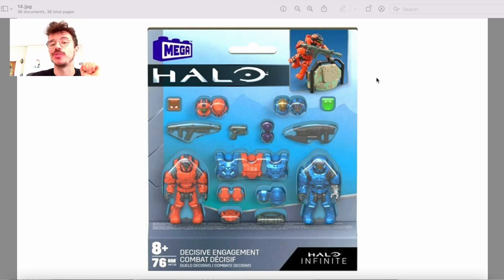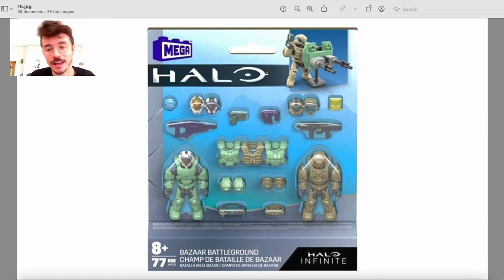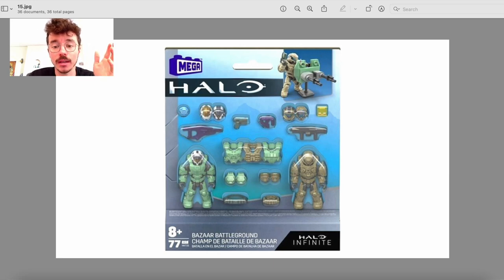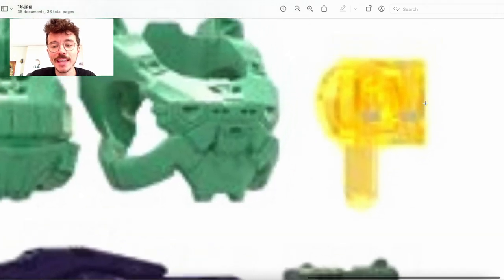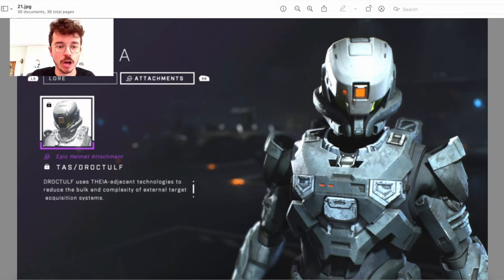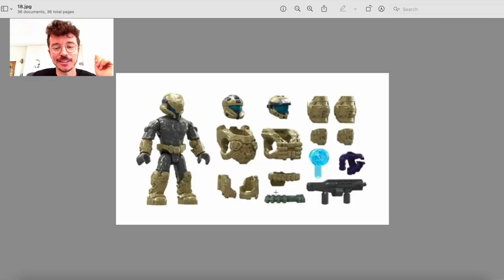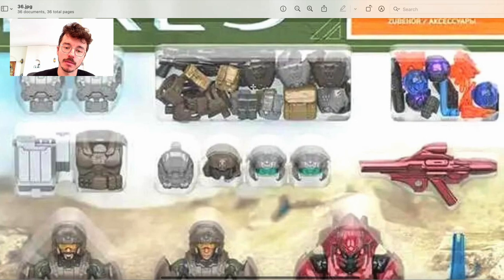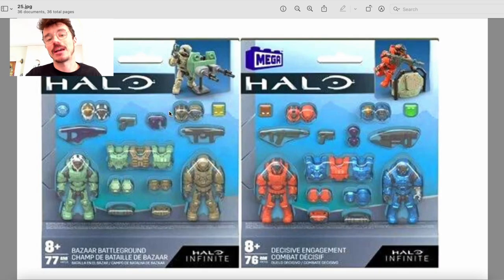Bazaar Battlegrounds REVEALED! Mega Construx 2023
Bazaar Battlegrounds, a brand new armory pack from Mega has been REVEALED! Featuring Spartan Anubis, Agryna, Trailblazer, Zvezda, Hermes and MK 7. This set also includes AI FRET and CIRC, a turret and new weapons and accessories!

What is your favorite part of this set? How do you rate this out of 10?

Decisive Engagement, a brand new armory pack from Mega has been REVEALED! Featuring Spartan Anubis, Agryna, Trailblazer, Zvezda, Hermes and MK 7. This set also includes AI BUTLR and LUMA, a barricade and plenty of weapons to kit your Spartans out! What a fantastic set!

The UNSC Mongoose Outriders has been REVEALED! Featuring a TONNE of new molds and characters! Figures include Spartan Yoroi, Spartan Anubis, Brute Warrior (with Brute Chieftain chestplate) and Elite Zealot!

The UNSC Hornet Recon has been REVEALED! Featuring a UNSC Marine that bears an identical resemblance to Sgt Stacker and an ODST Recon specialist... this set is incredible!